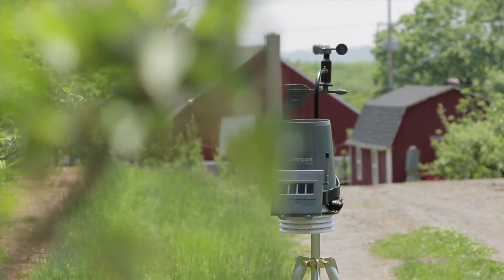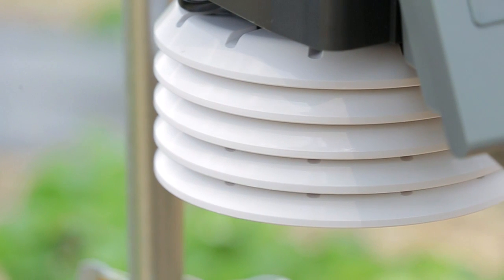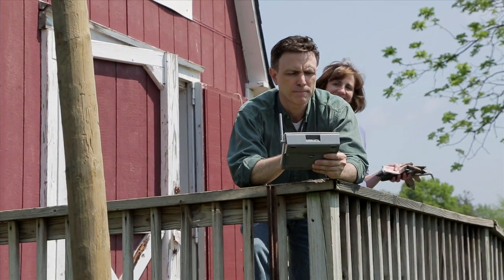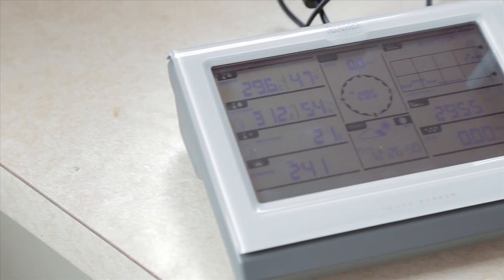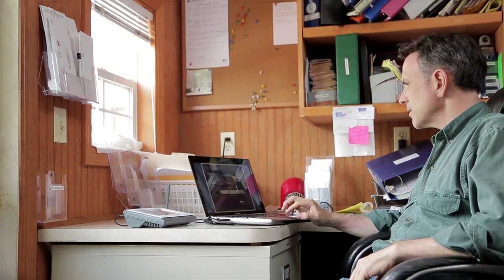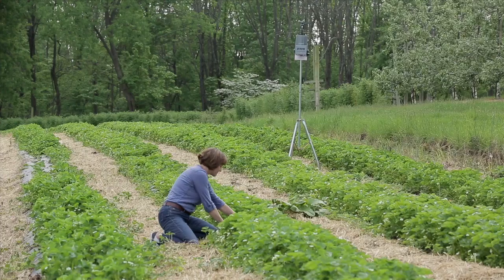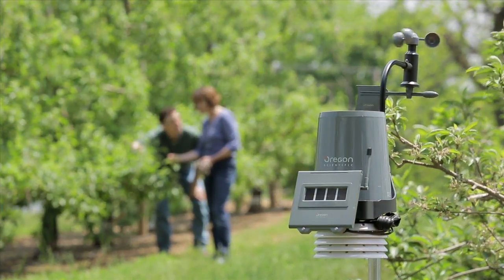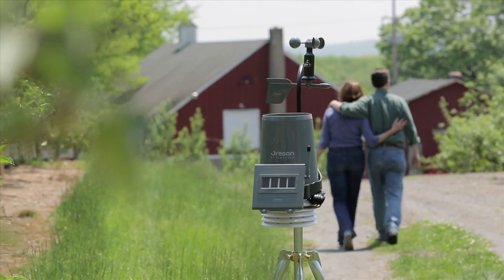WMR300 - Ultra-Precision Professional Weather System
This standard-certified weather station collects records and automatically uploads accurate and detailed weather data for ease of access in tracking mid to long-term weather patterns. With customisable recording interval settings, it allow users to capture and store information via the data logger at selected intervals for improved usability in research and study.
With solar powered sensors that are capable of wirelessly transmitting data up to 300m, the system makes it easy to monitor micro-climates. On the touch screen console you will see precise radio-controlled time, indoor and outdoor temperature and humidity, wind speed and direction, wind chill, dew point, heat index, barometric pressure and rainfall data. Made to meet professional and industry standards, all sensors are built to NIST-traceable standards. This superior weather system can help you take your research to the next level.